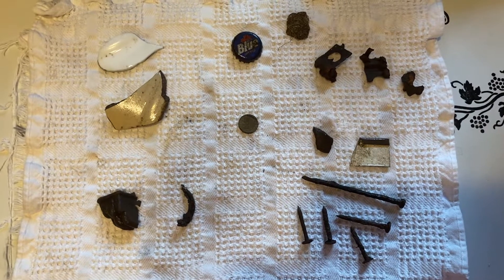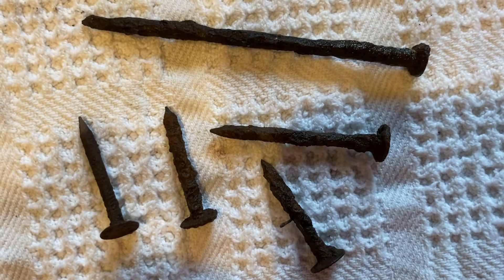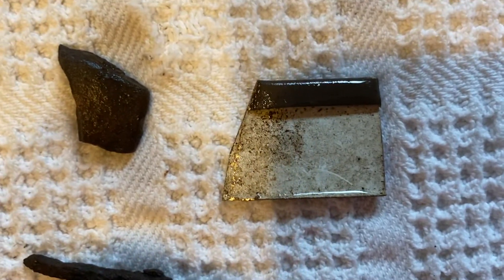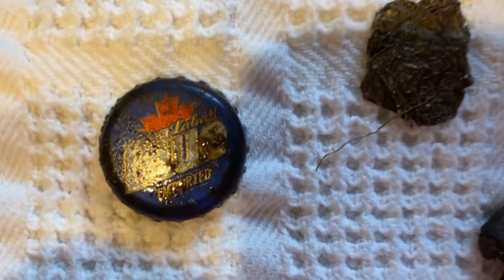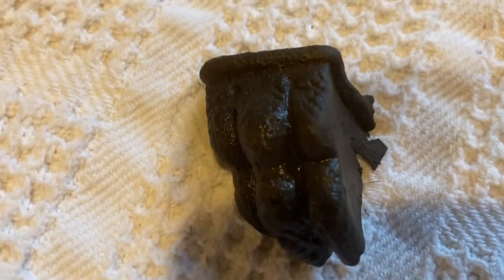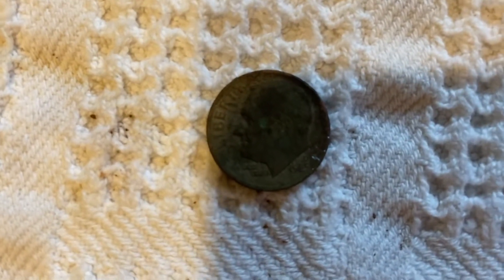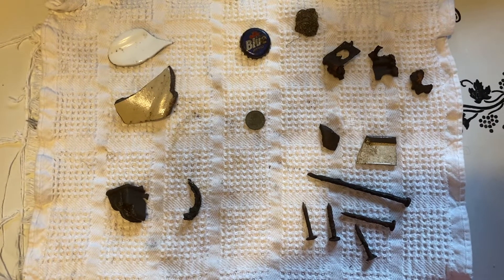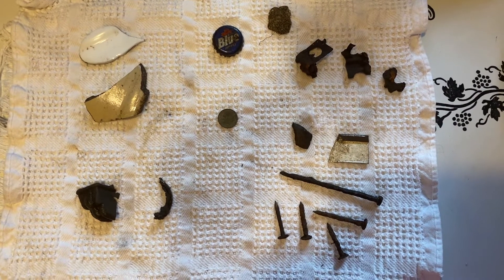Metal detecting my yard- 3